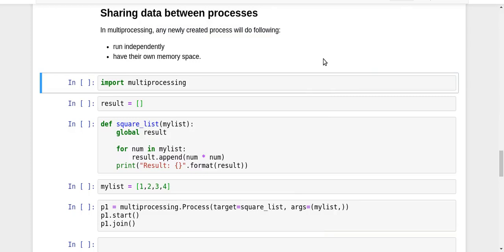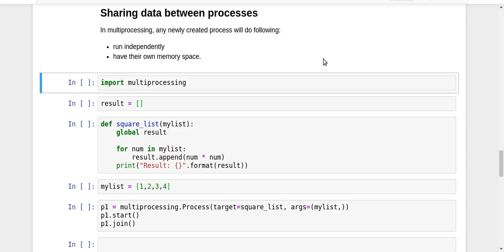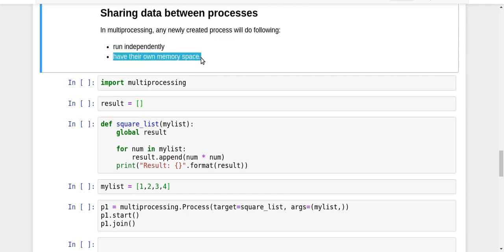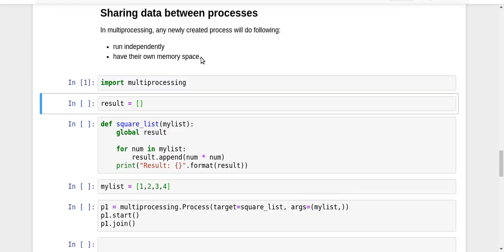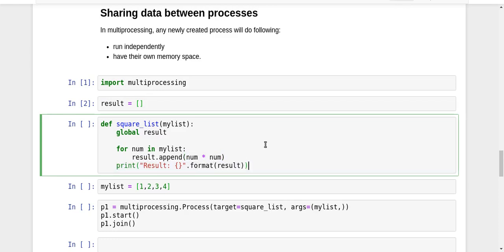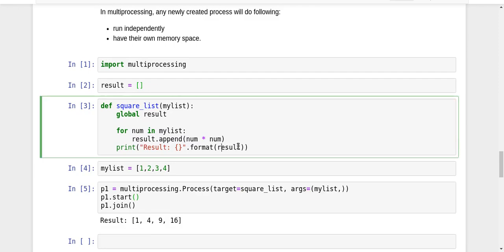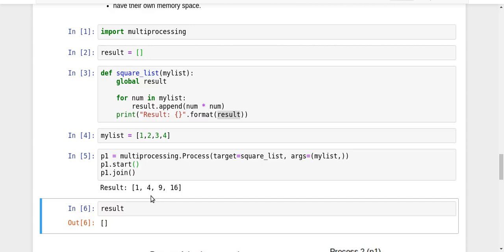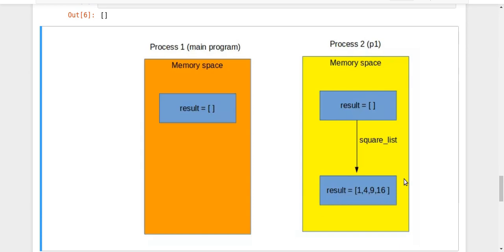Sharing Data between Processes | Parallel Programming in Python (Part-4)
Parallel Programming in Python (Part-4)

Learn the concept and problems related to sharing data between processes in multiprocessing.